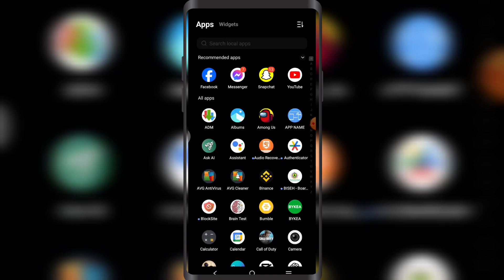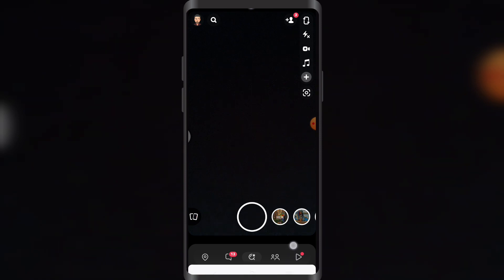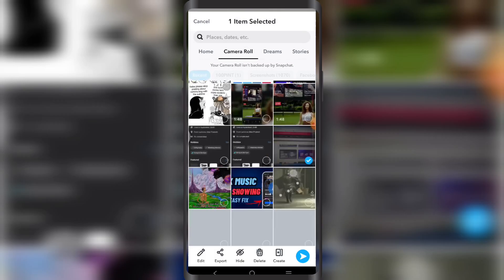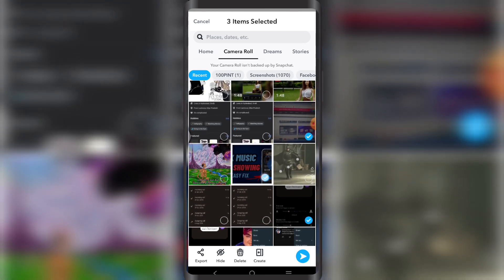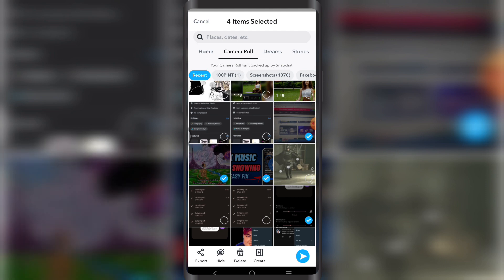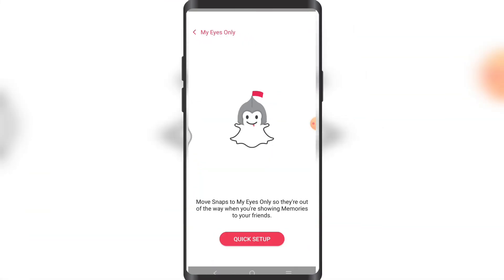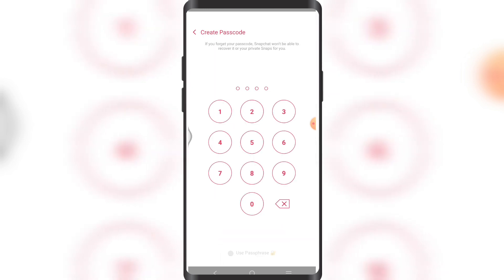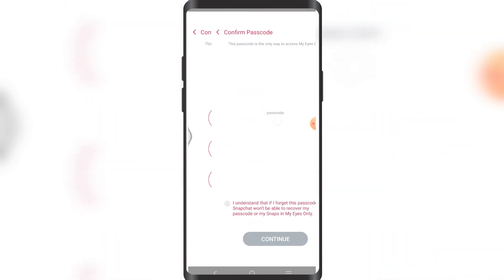How To Hide Photos On Snapchat Android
🎥📱 In this video, we'll guide you through the process of hiding photos on Snapchat for Android devices. Sometimes you may want to keep certain photos private or prevent others from accessing them. We'll show you step-by-step how to use the built-in features of Snapchat to hide your photos securely. Let's get started and ensure your privacy on Snapchat! 📚📷🔒

📆🔒 Privacy is important, and Snapchat provides options to keep your photos hidden from prying eyes. By following our guide, you'll learn how to access the "My Eyes Only" feature in Snapchat, create a passcode to protect your hidden photos, and securely store your private pictures. We'll provide you with clear instructions to help you maintain control over your Snapchat photos. Let's keep your photos hidden and private on Snapchat for Android! 🔒📱💡

📲🌟💡 Our guide will cover the necessary steps to hide photos on Snapchat for Android devices. We'll explain how to open Snapchat, access the "My Eyes Only" feature, import photos to be hidden, and set up a passcode for added security. We'll also discuss any variations or additional features based on different versions of Snapchat or device models. With our guide, you'll be able to hide your sensitive photos effectively. Let's protect your privacy on Snapchat! 💡📷🔒

📲📽️🌐 Discover the benefits of hiding photos on Snapchat. By using the "My Eyes Only" feature, you can safeguard your private photos and ensure that only you can access them. Understanding the advantages will help you make the most of this privacy feature. Let's keep your photos hidden and secure on Snapchat for Android! 📚📷🔒

📲🌟💪 With our step-by-step instructions, you'll confidently hide photos on Snapchat for Android devices. We'll guide you through the process on different Android versions and provide tips to ensure a smooth experience. Let's make it easy for you to keep your photos hidden and protected on Snapchat! 🔒📱🌟

⚡️🌐📽️ Enhance your privacy on Snapchat by learning how to hide photos. Our guide will help you navigate the necessary steps and securely store your private pictures on Snapchat for Android. Let's start hiding photos on Snapchat! 📚📷🔒

Let's make it easy for you to keep your photos private and secure on Snapchat for Android! 🎥📷👍

- TutoRealm